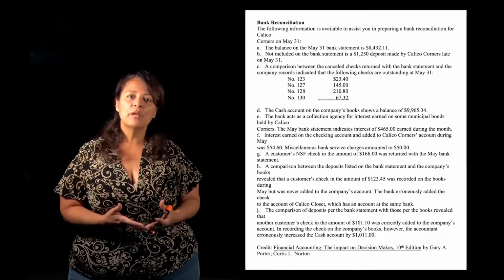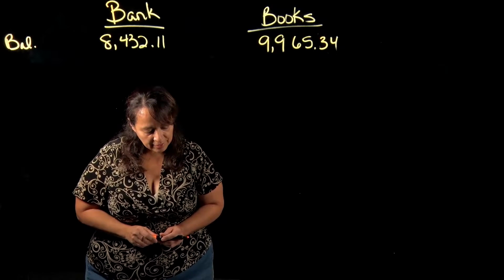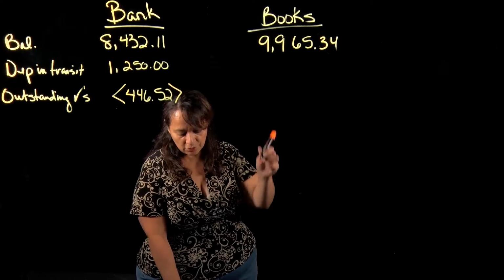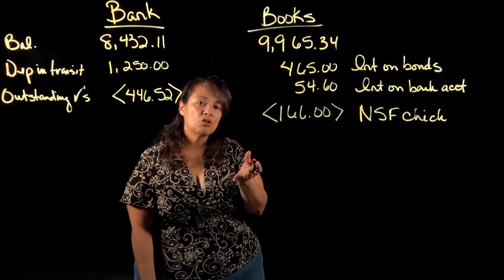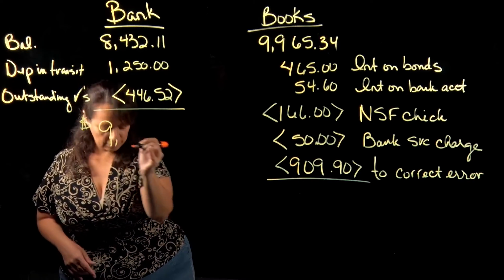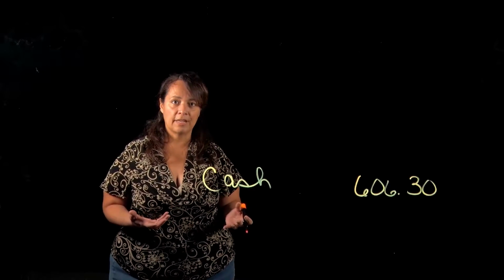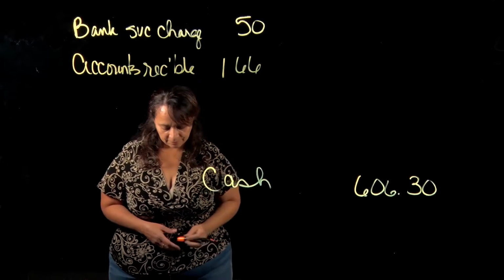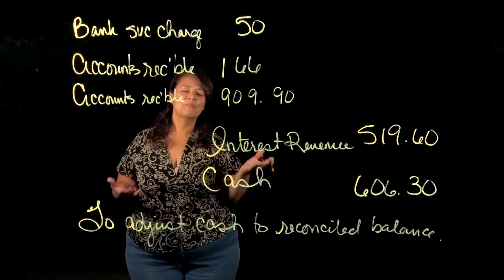How to Reconcile Your Monthly Bank Statement and Adjust Cash to the Reconciled Balance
Lightboard lecture presented by Prof. Ruth Prato at University of Alaska Fairbanks.